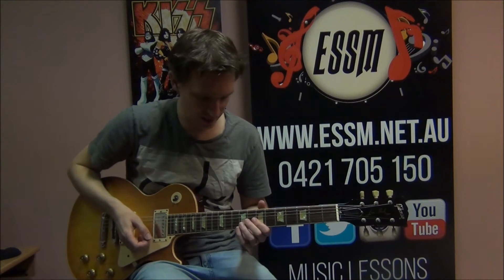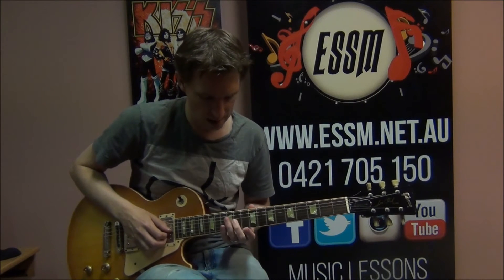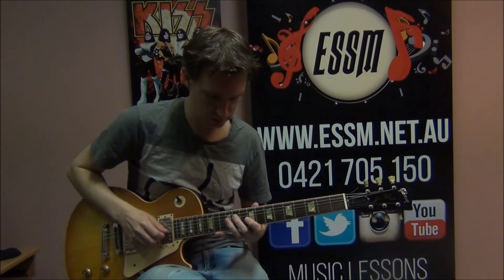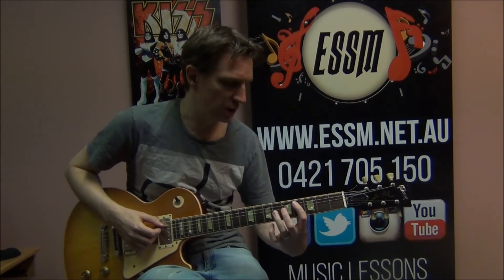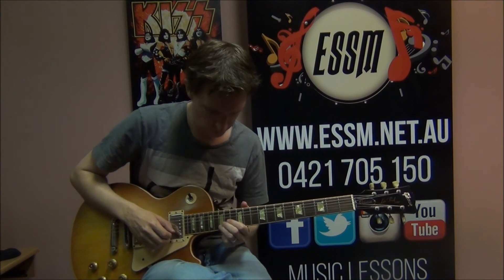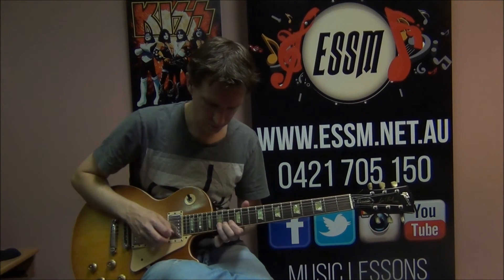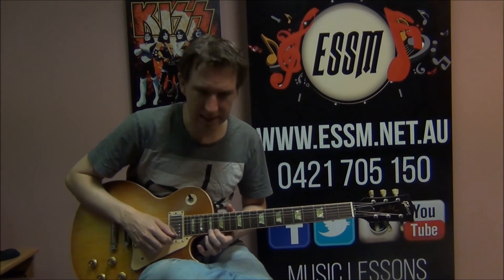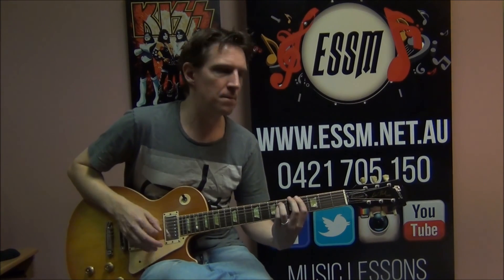Is That You - KISS Guitar Lesson - Solo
Learn the guitar solo in the KISS song Is That You. Lesson taught by Rhys Lett, guitarist in KISS tribute act Dressed to Chill.